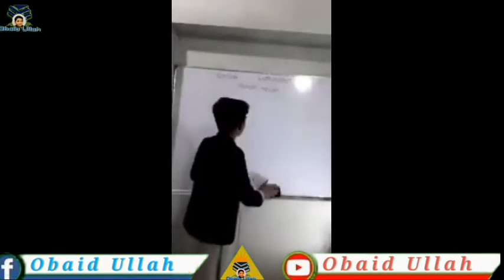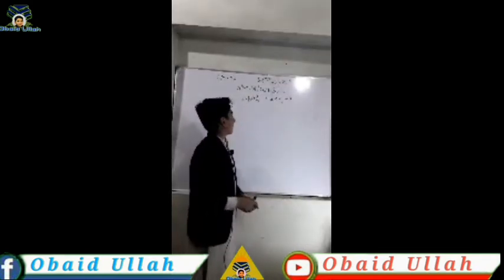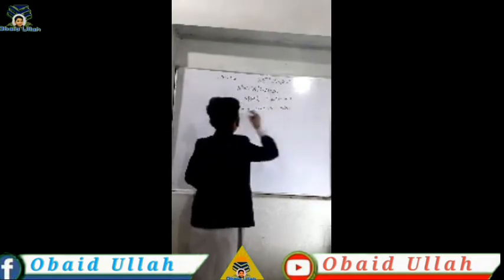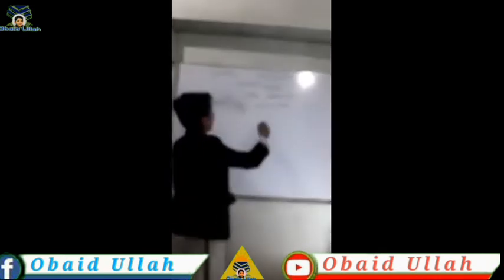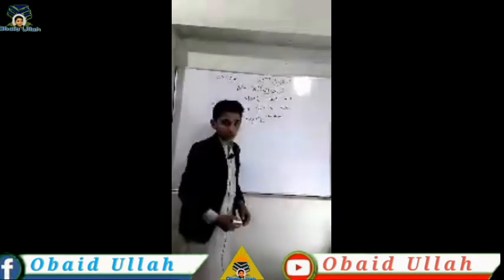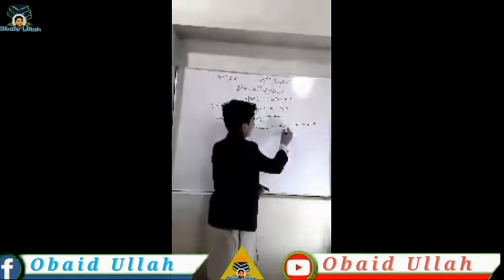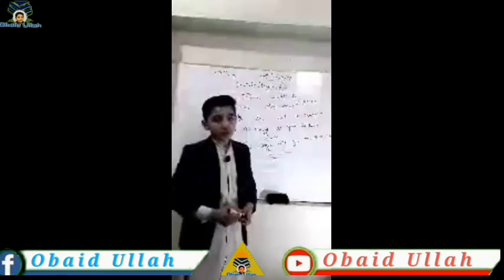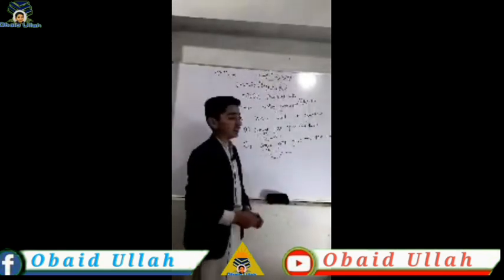What is should and would//defenetion of should and would// uses of should and would// obaid ullah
Watch now
Thanks